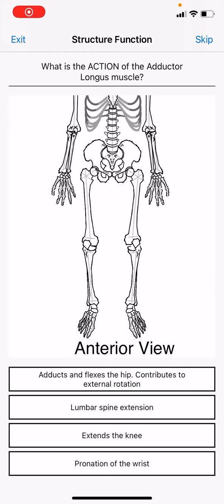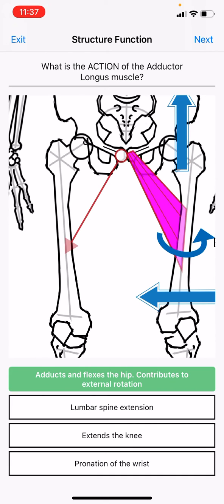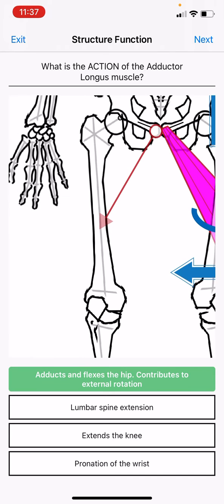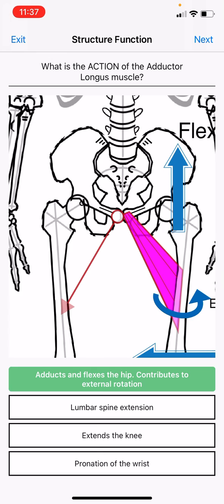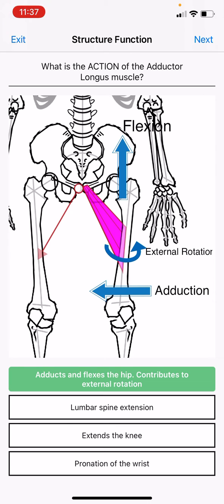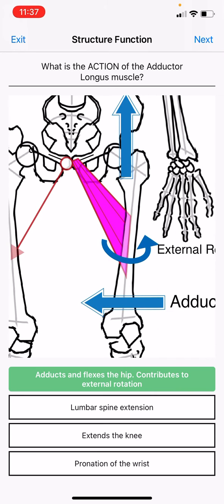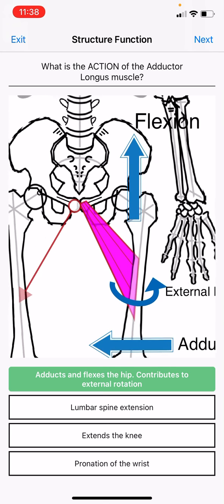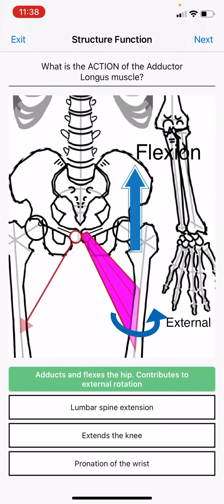Adductor Longus Action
The various movements created by the adductor longus muscle